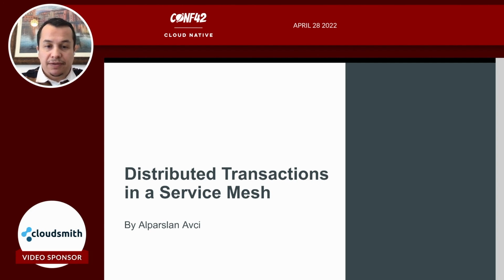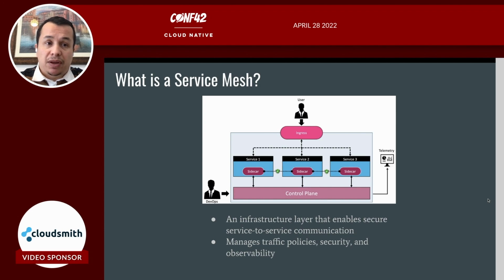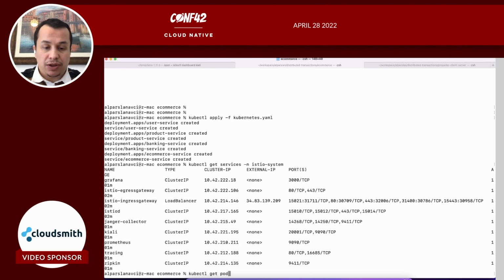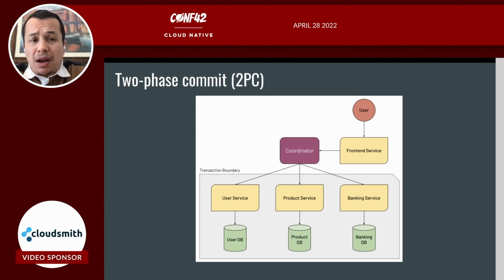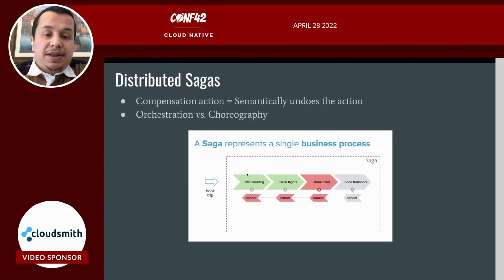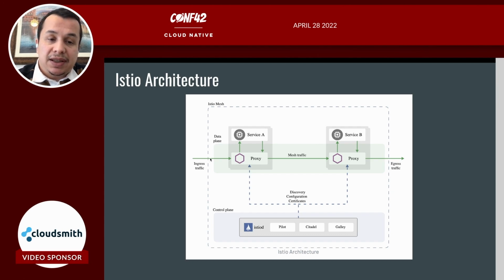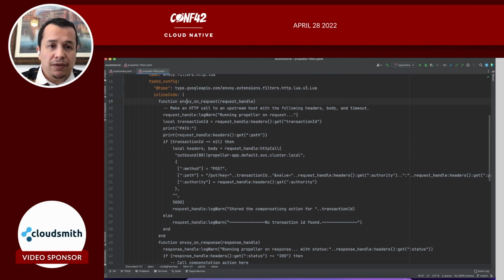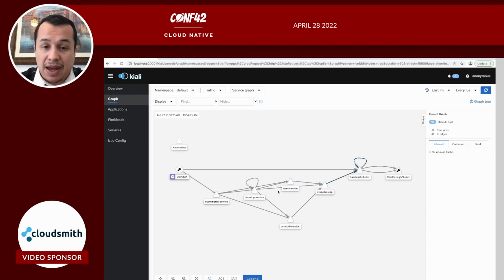Distributed Transactions in Service Mesh | Alparslan Avci | Conf42 Cloud Native 2022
As we go deeper into cloud-native applications, microservices are becoming a part of any developer’s life. Together with Kubernetes and service meshes, they became the de facto standard in the industry. However, one question arises with microservices: How to implement distributed transactions in such an environment?

In this talk, we will discuss distributed transaction methodologies, talk about real-life scenarios, and provide a hands-on resolution in the Istio service mesh using the Hazelcast application platform. The attendees will easily understand the distributed saga pattern, backend architecture, and the topology of the solutions with live demonstrations.

0:00 Intro
1:27 Talk